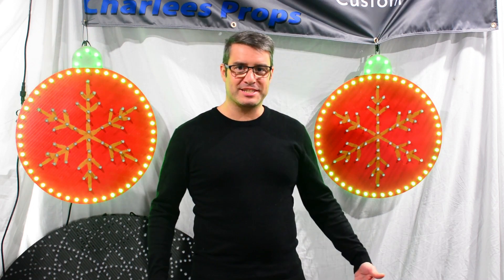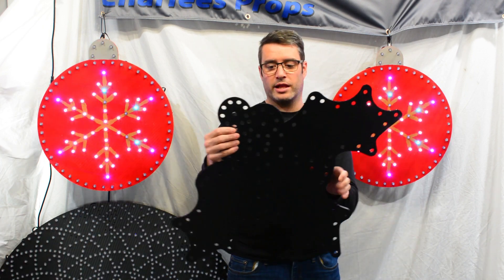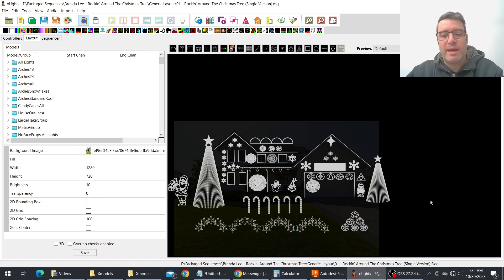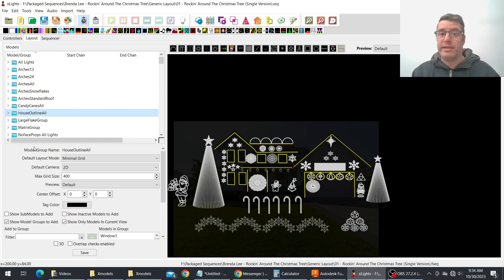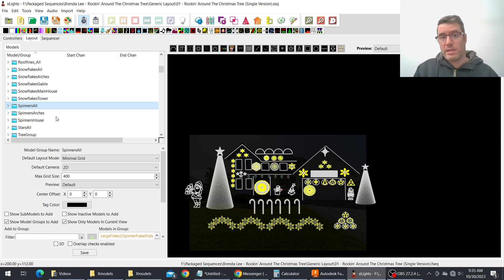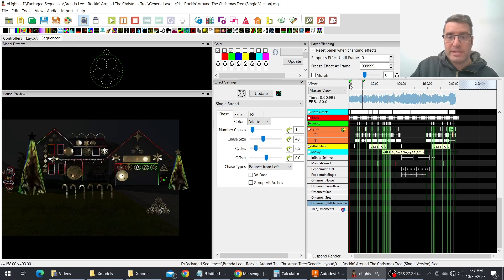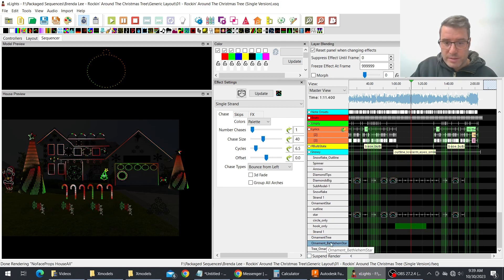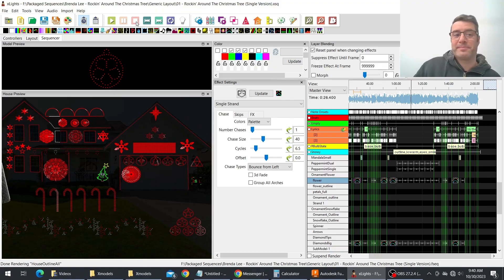Practical Props from Charlees Props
Check out this video where we discuss some of our new Practical Props - where each prop is 100 pixels, doesn't require splicing/cutting of strings, has great Xmodels, and the best part of all - only $20 each.

In the second half of the video we sit down in Xlights and show how to leverage these props into a variety of groups within your show and also leverage easy to identify effects and how to easily make these additions to your show last minute!